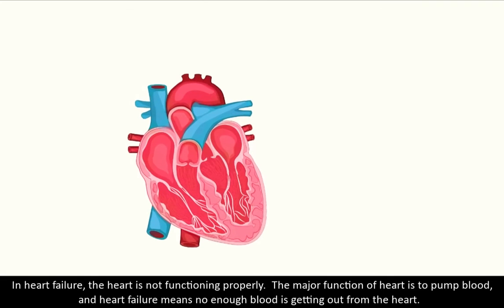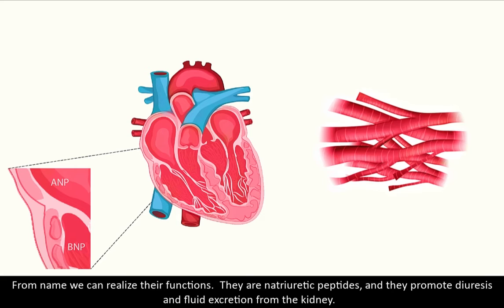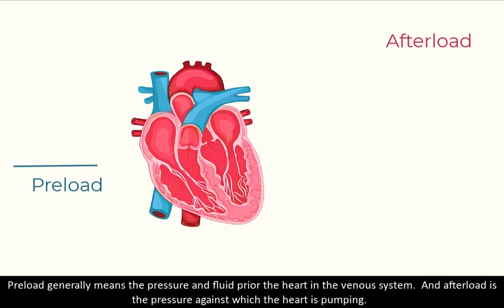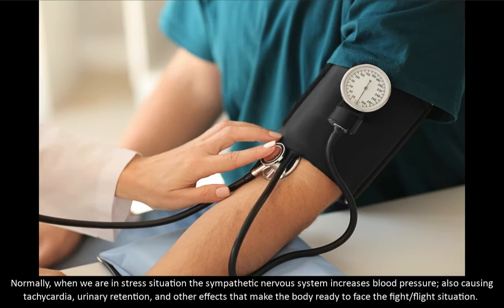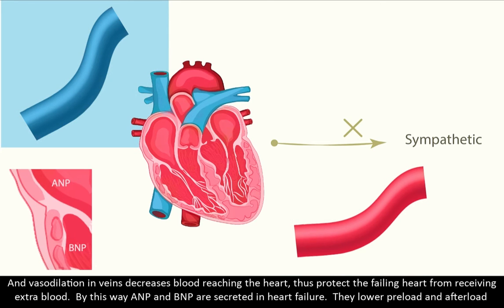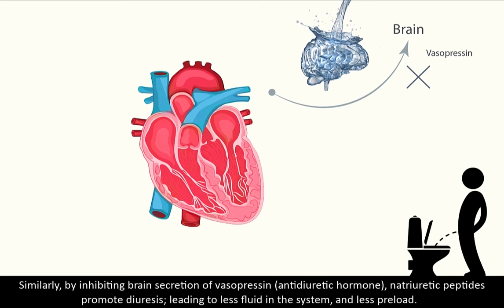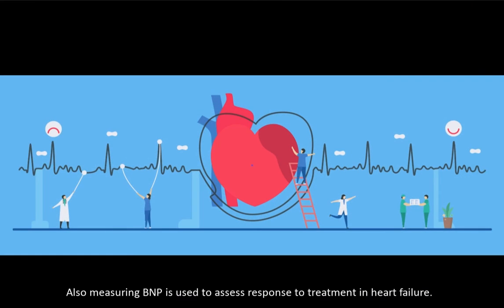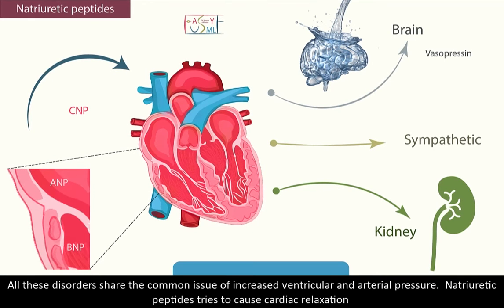Natriuretic peptides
Natriuretic peptide is used for diagnosis of heart failure.  Is a hormone? Where does it come from? How does it work?  In this short video you find answers to these questions!

This video is posted with permission from EasyUSMLE program @